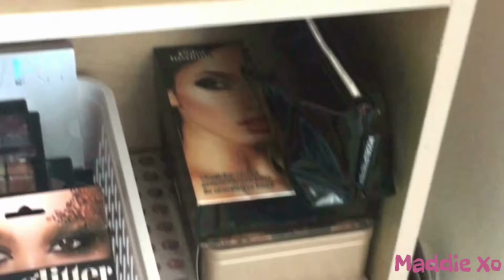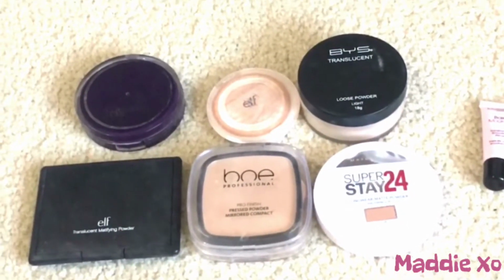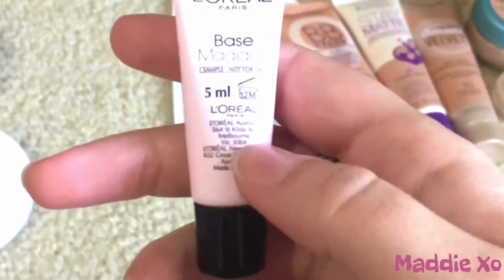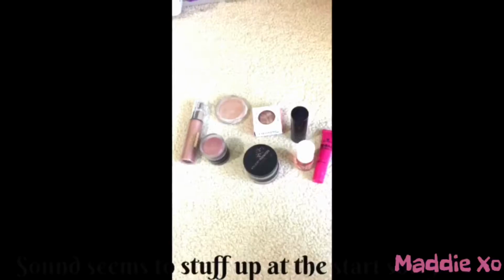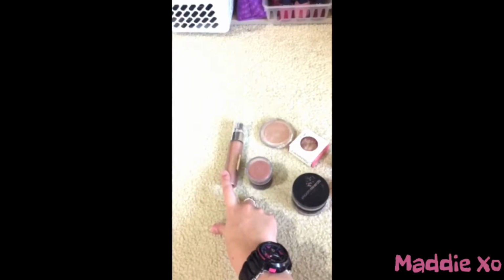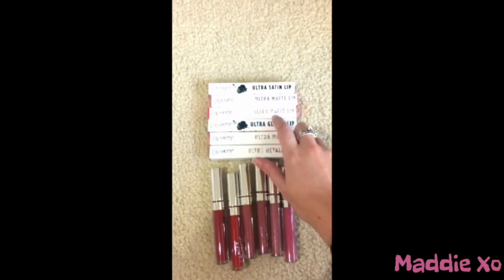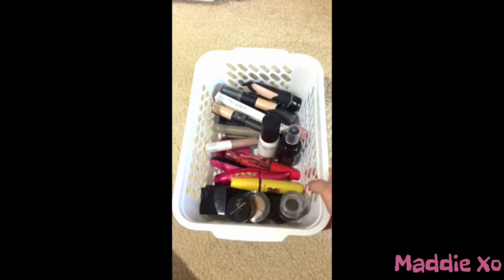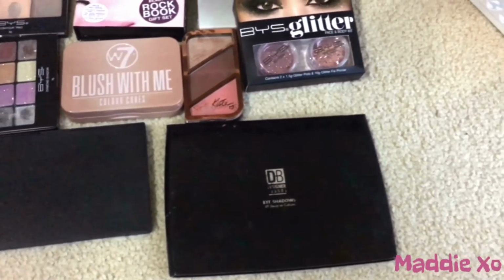Makeup Collection! 💋💄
!!Yes!! This is my Makeup collection so far! One day I'm hoping to have a better collection with a better variety and better quality makeup but for now this will have to do me and I'm more than grateful to have what I have already ☺️ Xo